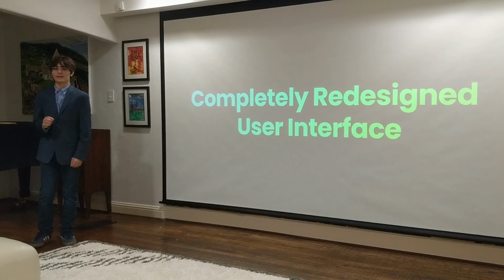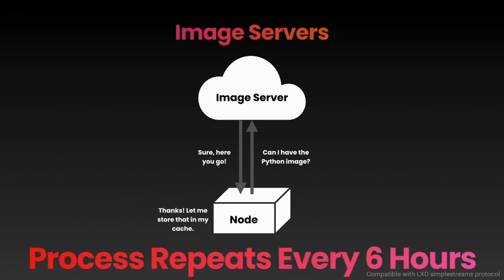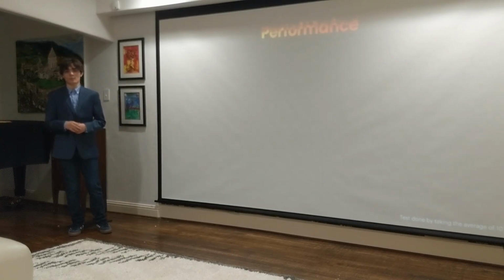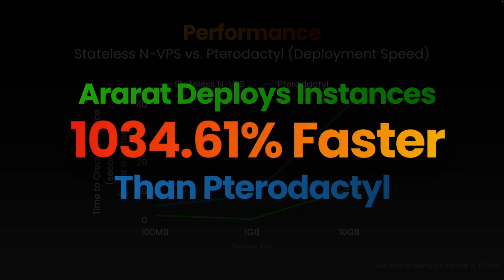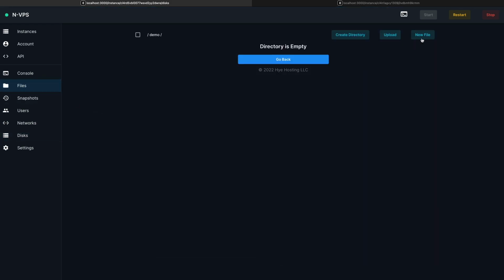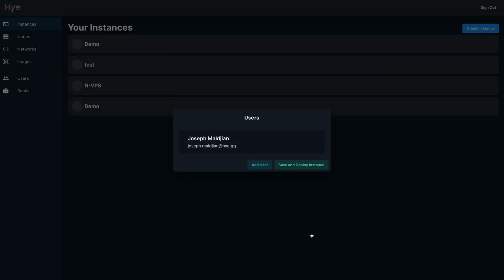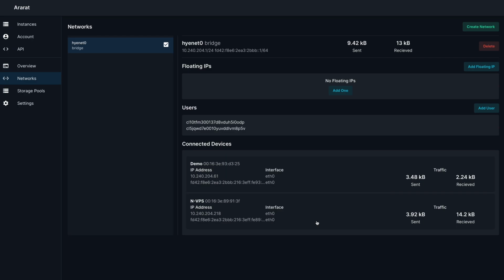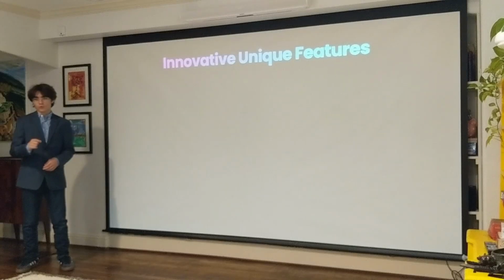Hye Event July 24th 2022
Watch Hye Event July 24th 2022 showcasing the latest innovations from Hye.